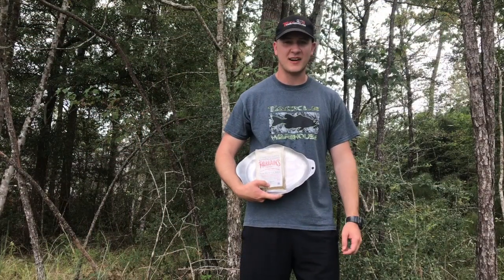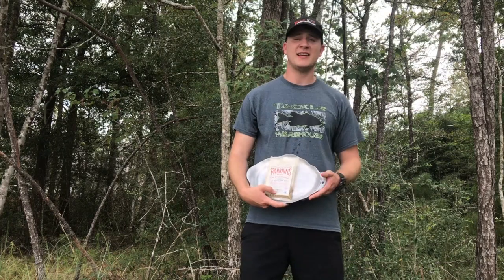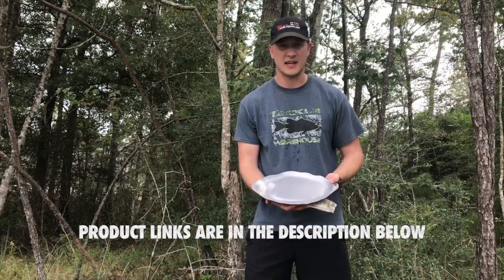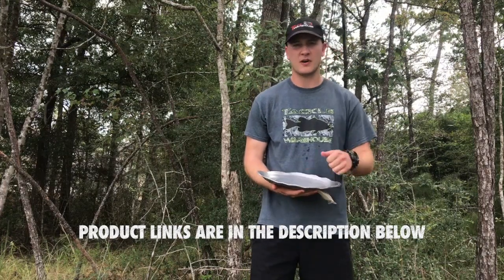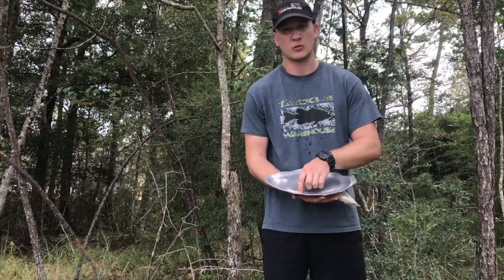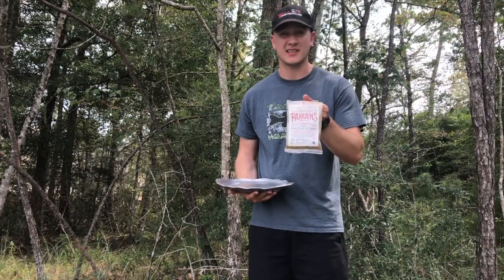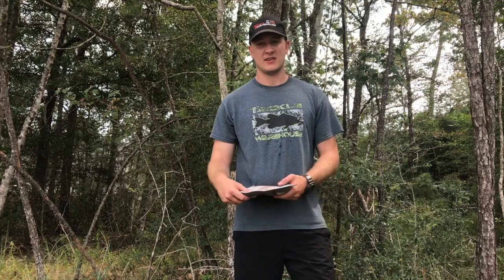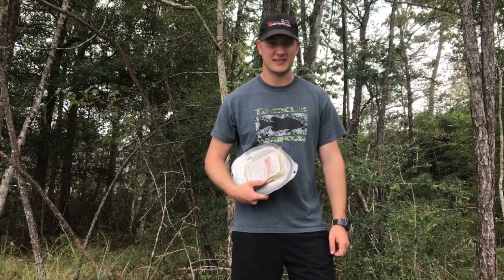Catch and Cook With The Oyster Bed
A big thanks to the guys over at The Oyster Bed for an amazing product and helping make this video happen!